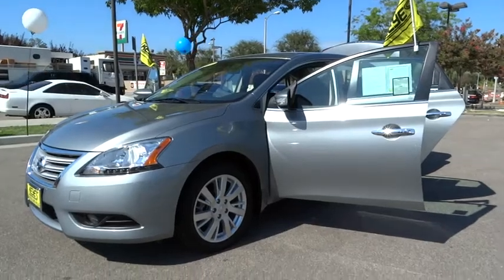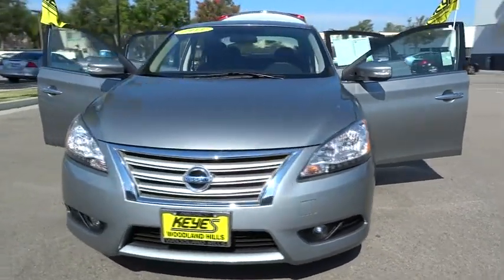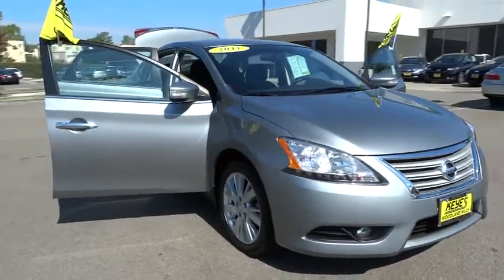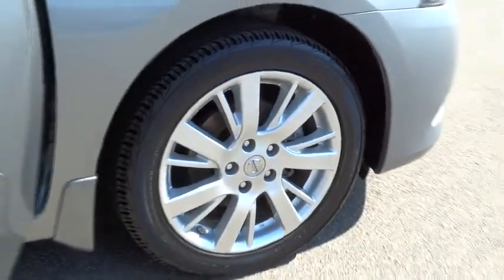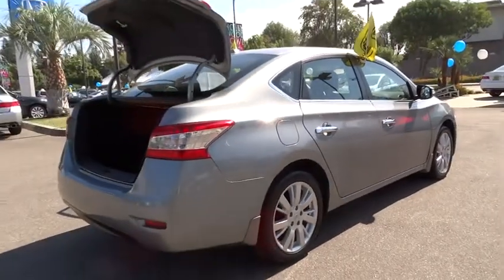2013 Nissan Sentra used, Los Angeles, Woodland Hills, West Hills, Sherman Oaks, Van Nuys 4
2013 Nissan Sentra
Keyes Woodland Hills Honda: Servicing Los Angeles, CA near Los Angeles Woodland Hills West Hills Sherman Oaks Van Nuys
2013 Nissan Sentra  - Stock#: 431536 - VIN#: 3N1AB7AP3DL661116

Keyes Woodland Hills Honda
6111 Topanga Canyon Blvd

Traction Control,Vchl Dynamic Control,ABS (4-Wheel),Keyless Entry,Keyless Start,Air Conditioning,Power Windows,Power Door Locks,Cruise Control,Power Steering,Tilt & Telescoping Wheel,AM/FM Stereo,MP3 (Single Disc),SiriusXM Satellite,Bluetooth Wireless,Dual Air Bags,Side Air Bags,Head Curtain Air Bags,Alloy Wheels,Variable intermittent windshield wipers,Fog lights,Chrome door handles,Body color bumpers,Green tinted glass,LED taillights,Chrome grille w/silver accents,Multi-reflector halogen headlamps -inc: LED accents smart auto headlamps,Remote keyless entry,Trip computer,Rear window defroster w/timer,Pwr windows w/driver 1-touch auto up/down auto reverse,Pwr door locks w/auto-lock,Rear center armrest w/(2) cup holders,Cargo area light,Daytime illumination,Front/rear passenger assist grips,(2) 12V pwr outlets,Pwr trunk/manual fuel door release,Front seatback pockets,Front/rear door map pockets,Premium cloth seat trim,Tilt/telescoping steering column,60/40 split fold-flat rear seats,Dual visor vanity mirrors w/extensions,Soft touch driver side door armrest,Overhead LED map light,Premium cloth door trim,Leather wrapped shift knob w/maple wood-tone surround,Maple wood-tone interior door handles,Front wheel drive,Front/rear stabilizer bars,Electronically controlled drive-by-wire throttle,Battery saver,Independent strut front suspension,Rear torsion beam suspension,Pwr front ventilated disc/rear drum brakes,Electric pwr speed-sensitive rack & pinion steering,1.8L DOHC 16-valve I4 engine,Sport/eco drive modes,Traction control system (TCS),Energy absorbing steering column,Vehicle dynamic control (VDC),Side-door guard beams,Driver/front passenger side-impact airbags,Front seatbelt pretensioners w/adjustable upper anchorages & load limiters,3-point ELR driver seat belt,3-point ALR/ELR seat belts for passenger seating positions,Child seat anchorages in rear outboard seating positions (LATCH),Emergency inside trunk release,Zone body construction w/front/rear crumple zones,Energy absorbing front/rear bumpers,Roof mounted curtain airbags for outboard positions,Tire pressure monitoring system -inc: Easy-Fill tire alert